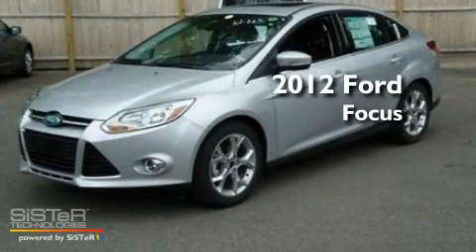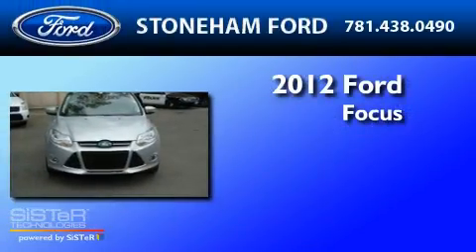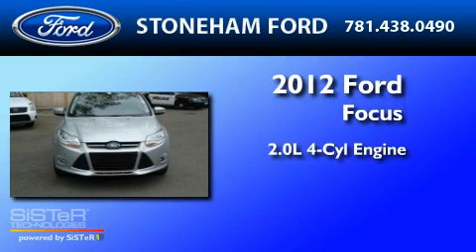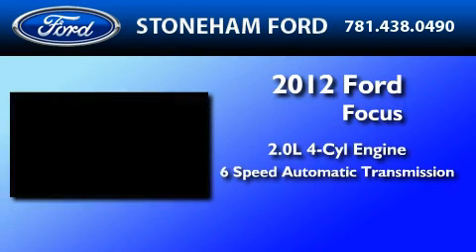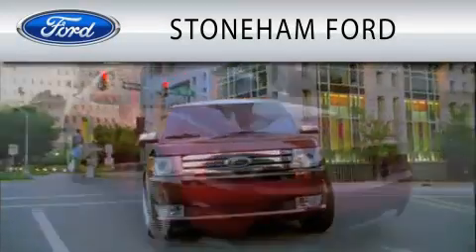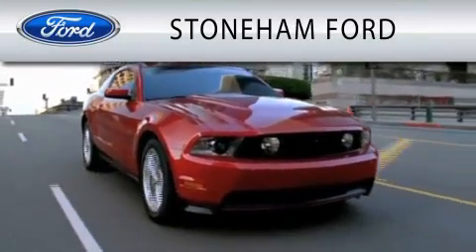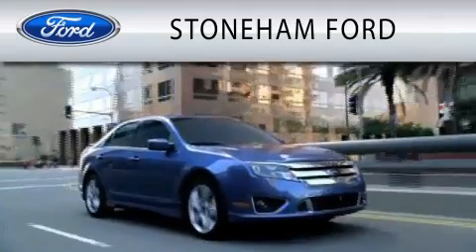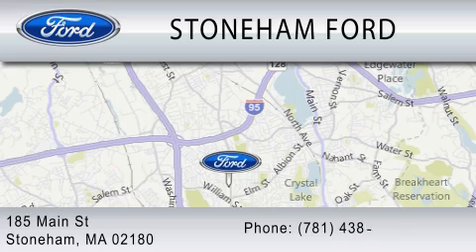2012 FORD FOCUS Stoneham MA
Year : 2012
 Make : FORD
 Model : FOCUS
 Engine : 2.0L I4
 Trans . : AUTO 6SPD
 Exterior : SILVER

 Interior : CHARCOAL
 Stock : 12005